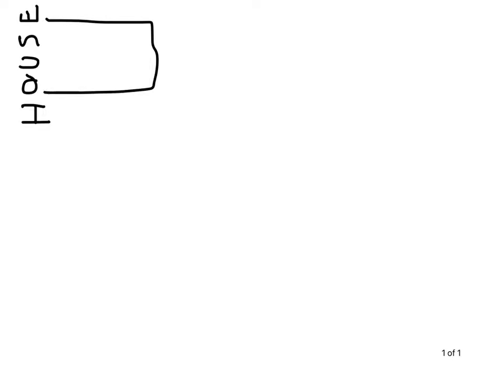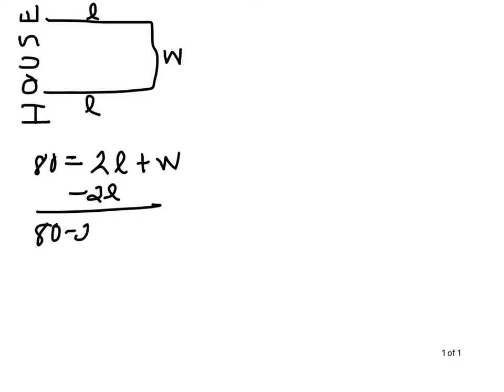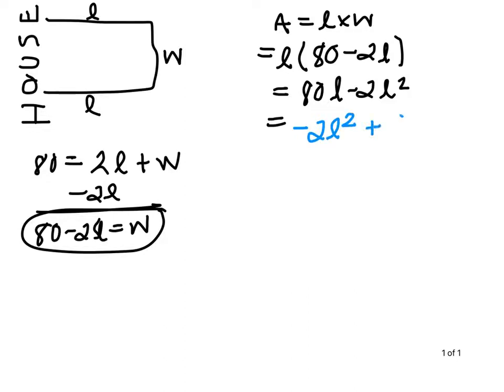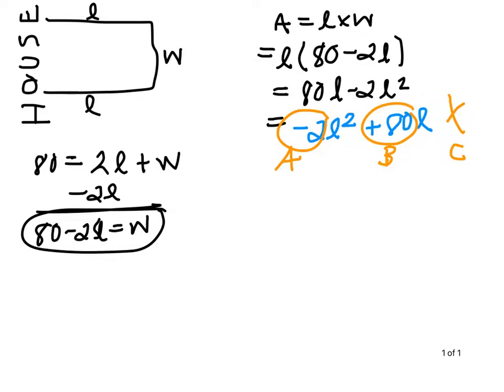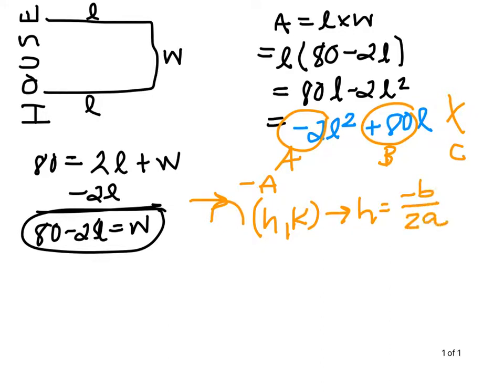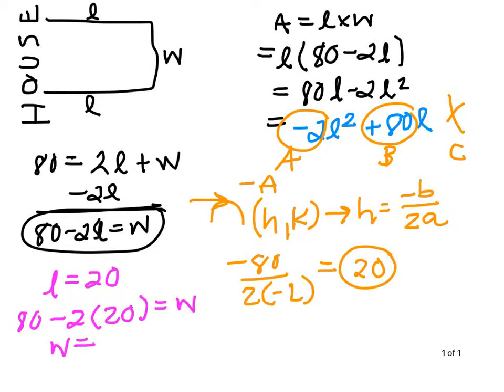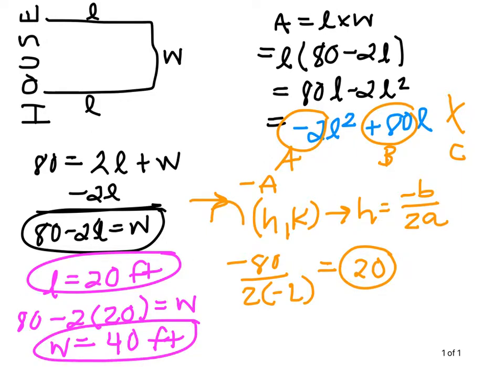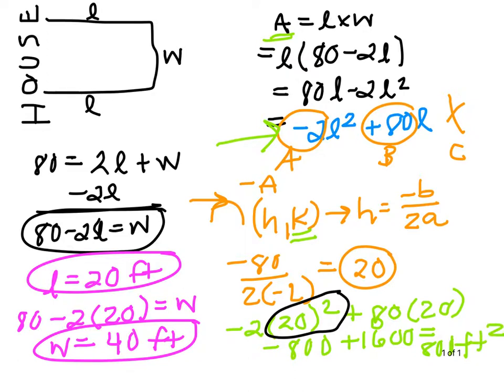Finding the Maximum Area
finding the maximum area and dimensions when given a perimeter